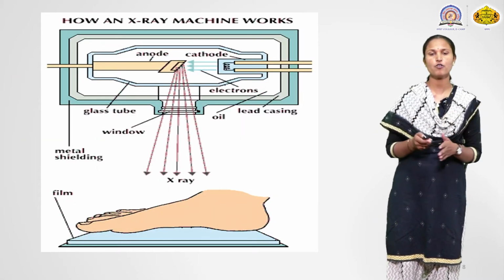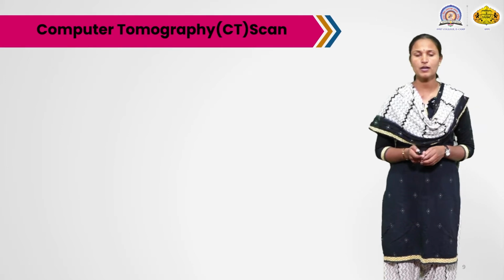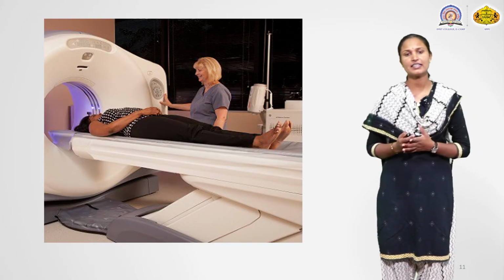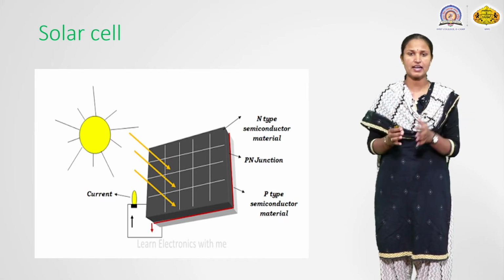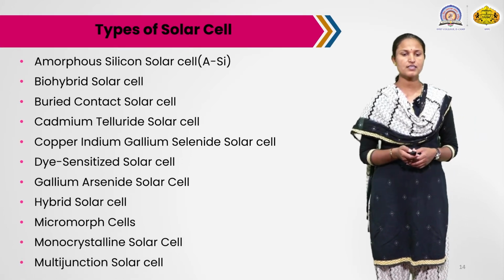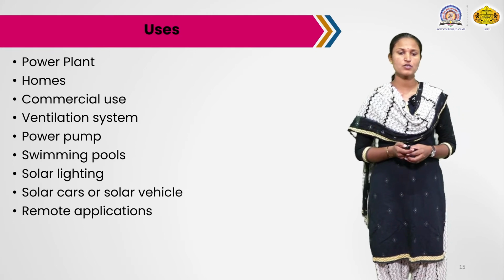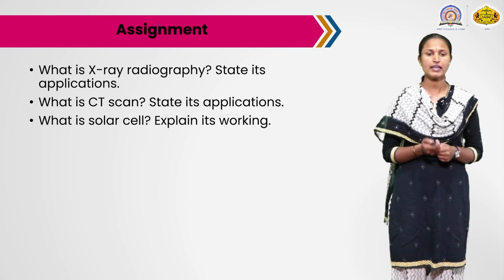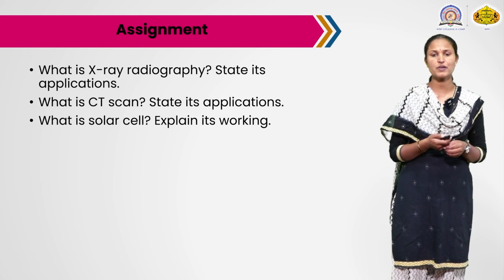Sonali Sirsat | Microwave oven & Radar | 28-12-2021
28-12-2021 Sonali Sirsat Physics FY BSc Physics Principles & Applications   Microwave oven & Radar S.V.K.T. College